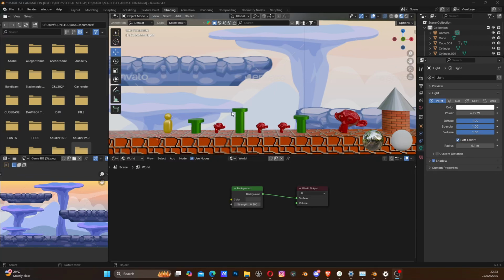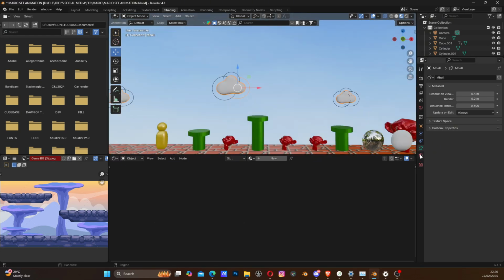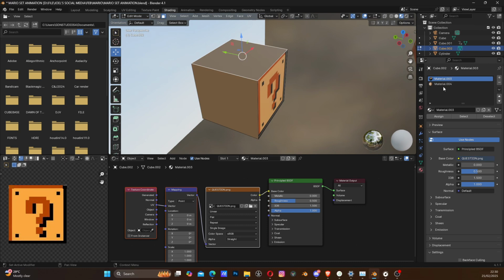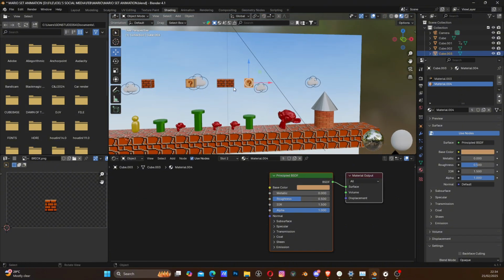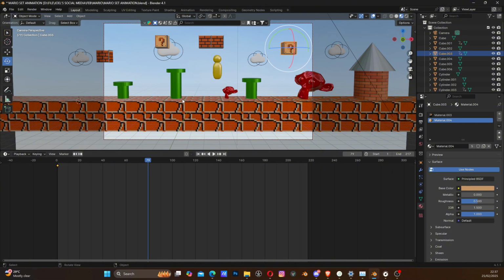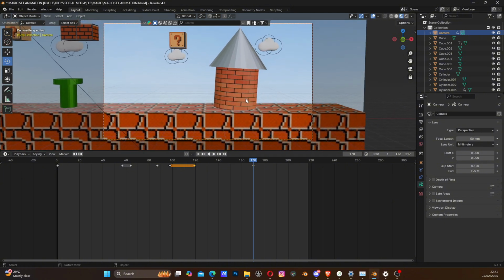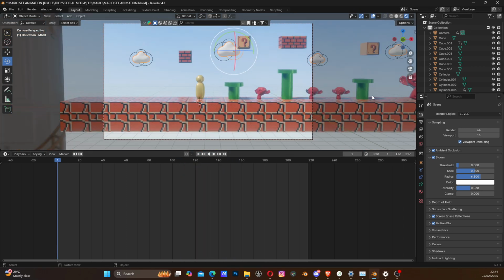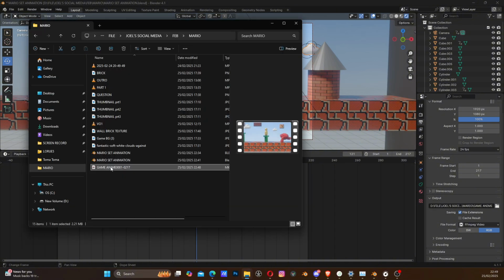Blender Animation Made Easy! Build & Animate a Platformer Game (Part 3)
🔹 What You’ll Learn:
✅ Image texturing in Blender
✅ Light and using HDRI
✅ Basic rendering

Watch the full series and start animating your own platformer game today!